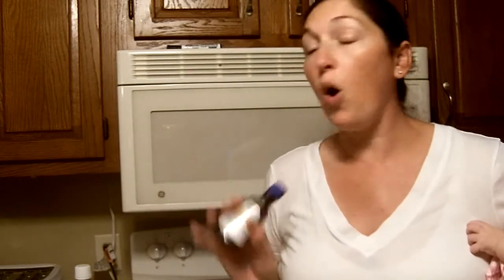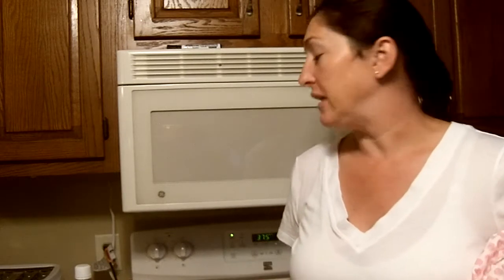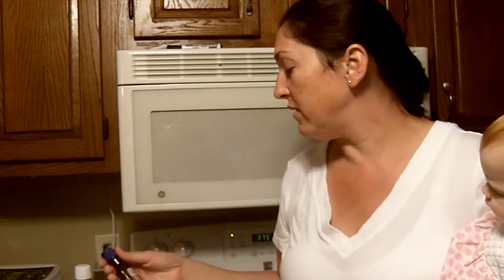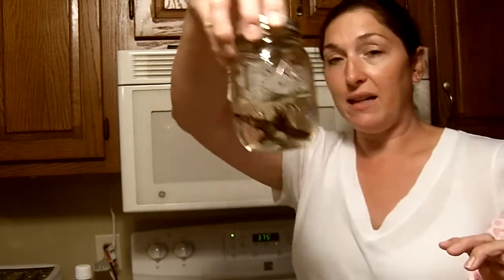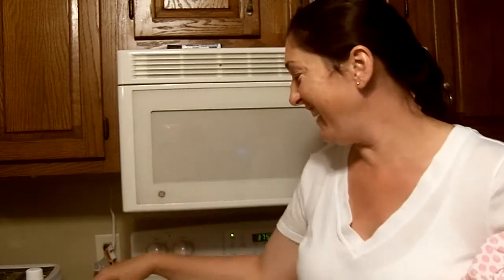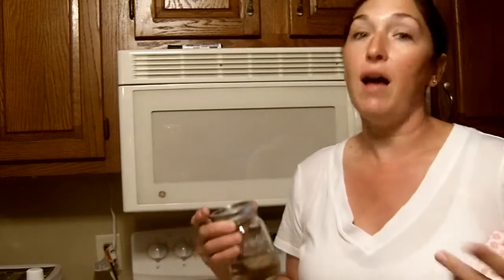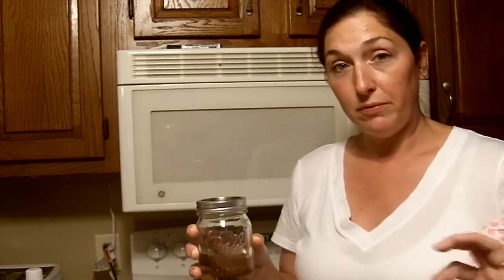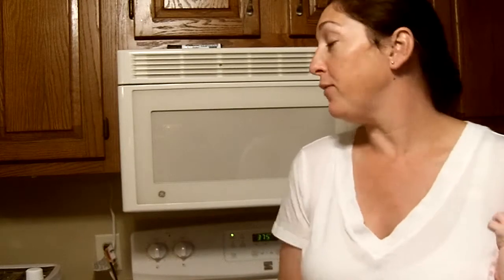Homemade Vanilla Extract